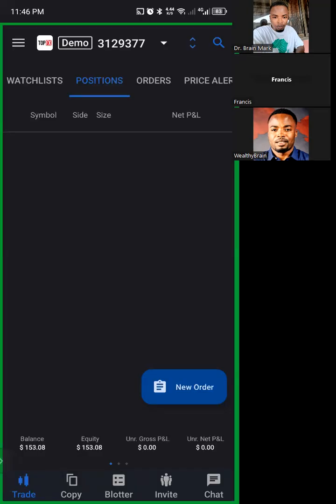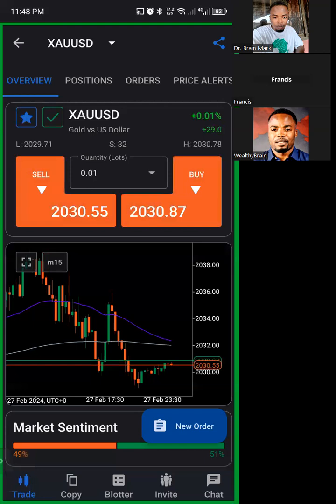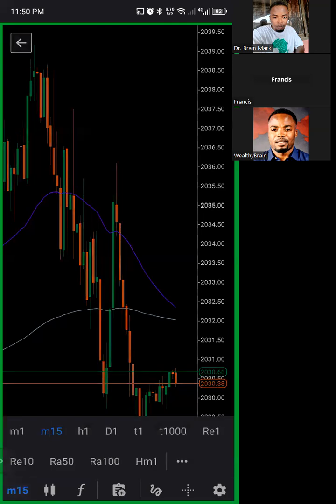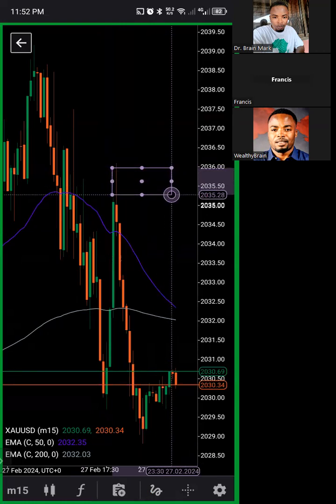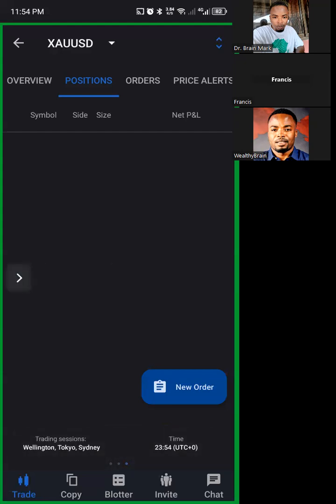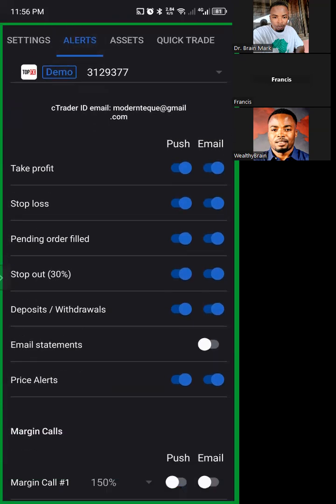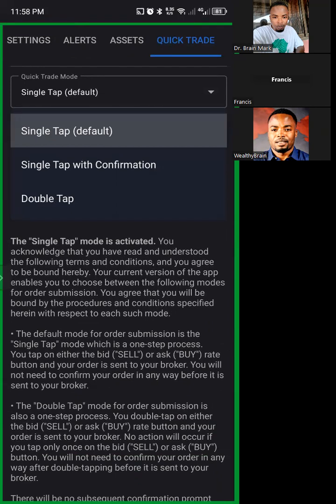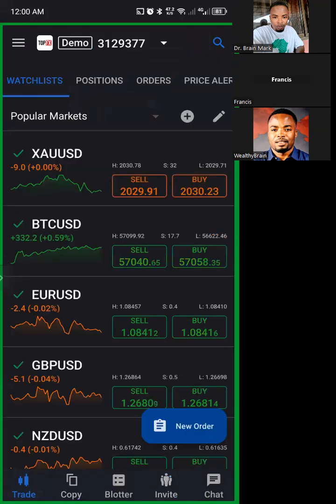HOW TO NAVIGATE AND TRADE cTRADE